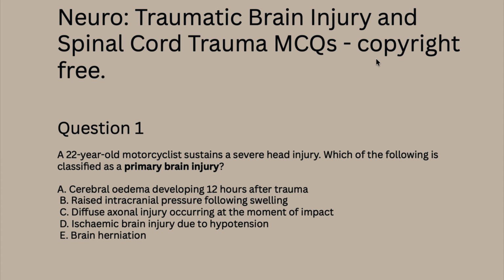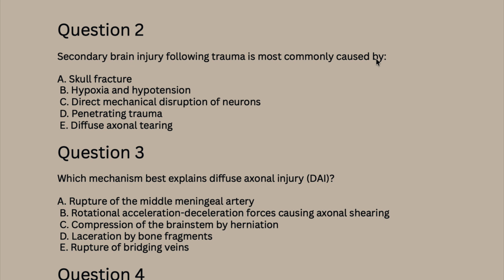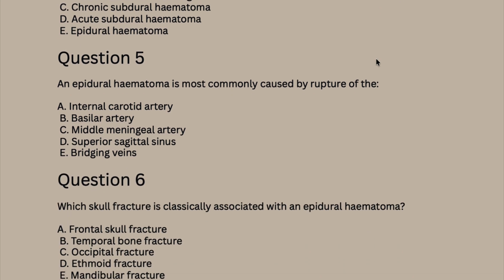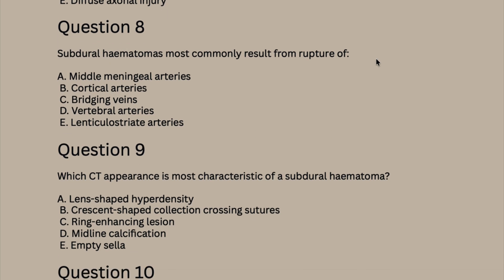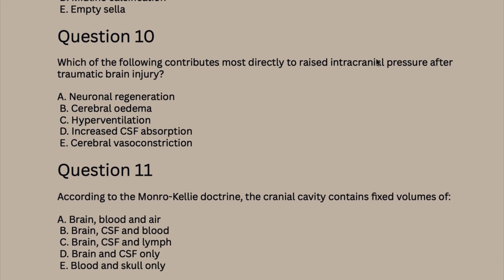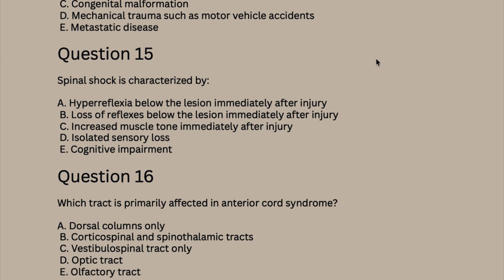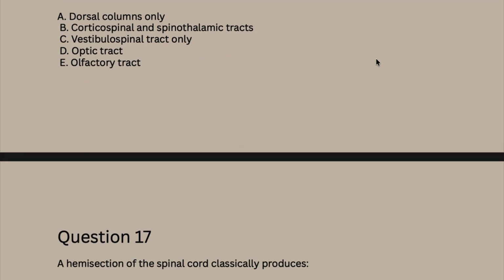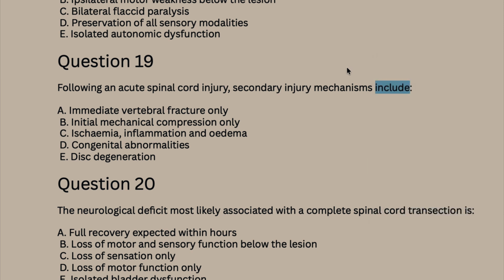Neuro Past Paper MCQs | Traumatic Brain Injury & Spinal Cord Trauma (Exam Revision)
🚨 Master Traumatic Brain Injury (TBI) and Spinal Cord Trauma with 20 high-yield Neuro MCQs!
In this video, we solve and explain 20 exam-style neuroscience questions covering some of the highest-yield topics tested in medical school.
You'll learn:
🧠 Primary vs Secondary Brain Injury
🚑 Diffuse Axonal Injury (DAI)
💥 Epidural vs Subdural Haematomas
📈 Raised Intracranial Pressure (ICP)
🧠 Monro-Kellie Doctrine
⚠️ Brain Herniation
🦴 Central Cord Syndrome
🦴 Brown-Séquard Syndrome
🦴 Anterior Cord Syndrome
🦴 Spinal Shock
📚 High-yield exam pearls and memory tricks
Whether you're studying for MBChB, MBBS, USMLE Step 1, PLAB, MRCS, or medical school finals, this walkthrough will help you understand the concepts rather than simply memorising the answers.
📖 Topics Covered
Traumatic Brain Injury (TBI)
Diffuse Axonal Injury
Epidural Haematoma
Subdural Haematoma
Raised Intracranial Pressure
Brain Herniation
Spinal Cord Trauma
Central Cord Syndrome
Brown-Séquard Syndrome
Anterior Cord Syndrome
Neuro MCQs
Medical School Exam Revision